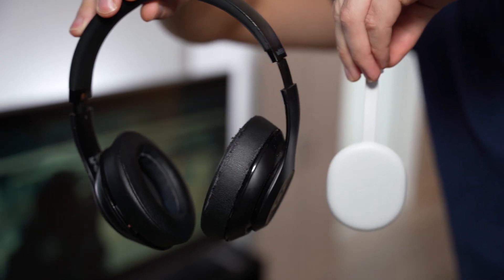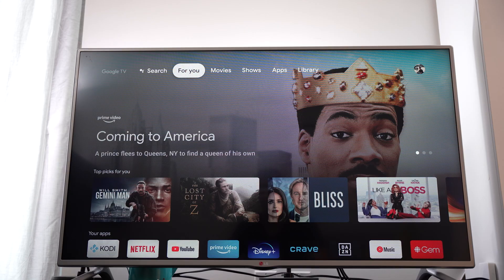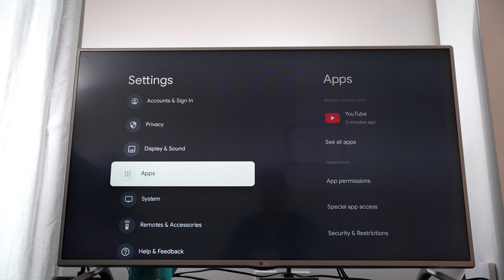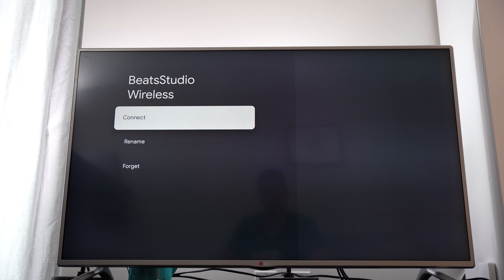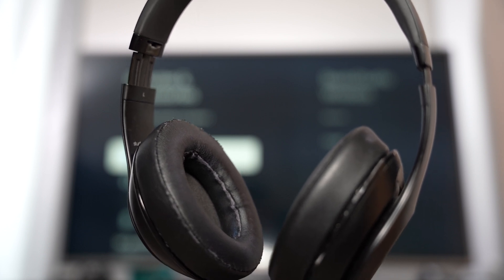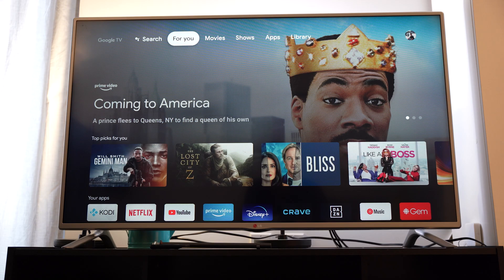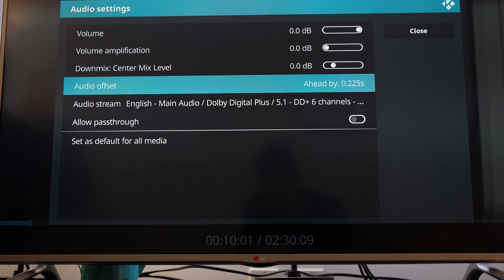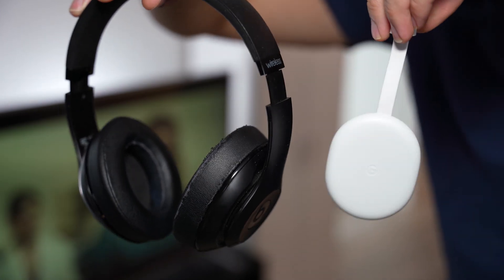One UNDERRATED Feature & App NO ONE mentioned for Chromecast with Google TV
How to enable PRIVATE LISTENING on Chromecast with Google TV (without lip-sync issues using Kodi app)

0:00 Intro
0:48  How to listen privately
1:21 Dealing with bluetooth lag
2:40 How Kodi can help
3:44 Final thoughts

Chromecast with Google TV has a similar feature that is heavily advertised on the Roku devices but bluetooth has lag. Learn how to leverage the Kodi app on the Chromecast to enjoy your movies without disturbing your family and neighbours without any lag (bluetooth latency)

- Roku Streaming device
- Roku Streambar

Be sure to checkout my Budget Camera Gear channel where my mission is to find budget friendly camera gear that is compact & light weight, affordable with amazing production value